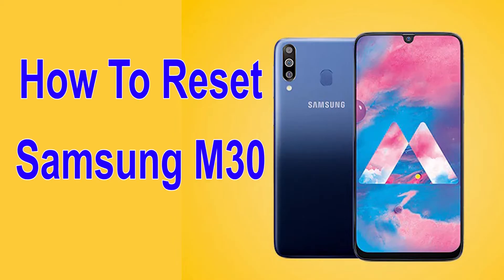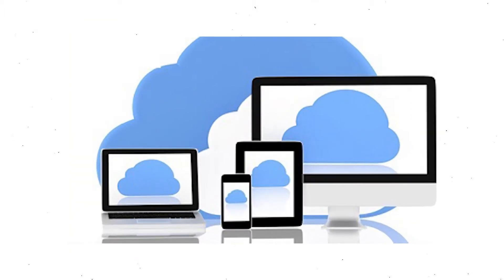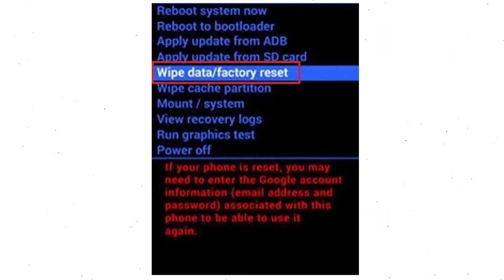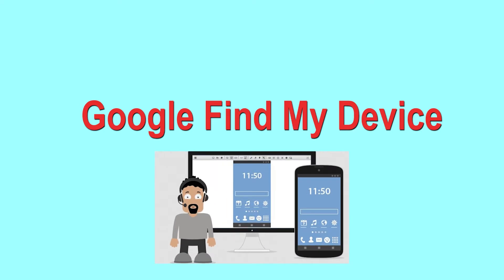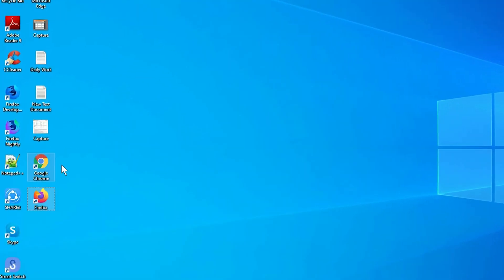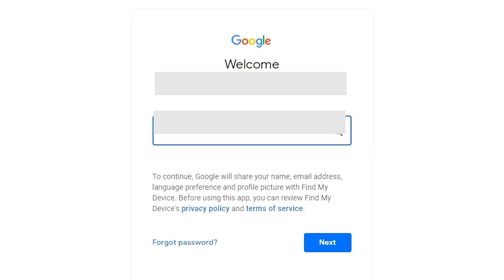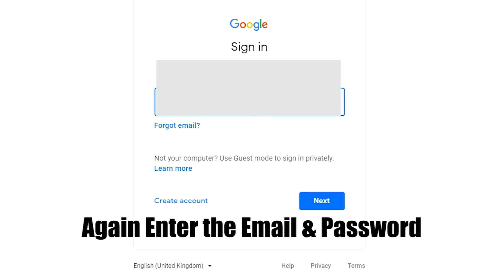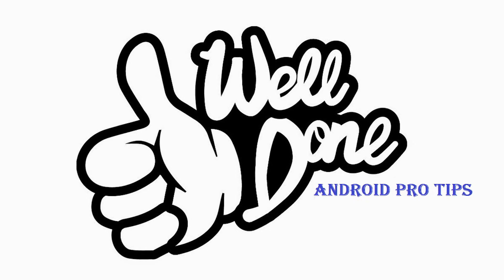How to Reset & Unlock Samsung Galaxy M30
You can easily Hard Reset Samsung Galaxy M30 android mobile here. You can also unlock Samsung Galaxy M30 phone when you forgot the password.

In this video, you can learn how to reset Samsung Galaxy M30 android phone in different ways.

Video Contents
How to Hard Reset Samsung Galaxy M30.
Reset Samsung Galaxy M30 without password.
Unlock Samsung Galaxy M30 Android phone.
Reset Samsung Galaxy M30 with Google Find My Device.
Wipe/delete data on Samsung Galaxy M30.
Samsung Galaxy M30 format when forgot password.
Samsung Galaxy M30 bypass google account protection.

Hard Reset Samsung Galaxy M30
1. First, Power Off your Samsung Galaxy M30, Holding the power button.
2. Next, Hold down the volume up button + power button.
3. After that, Release both buttons when you see Samsung logo on your screen.
4. Navigate with volume buttons to select wipe data/factory reset option and press the power button.
5. Next, Use the volume buttons to select Yes option and press power button to confirm it.
6. Finally select reboot system now option.
7. Reset completed on your mobile.